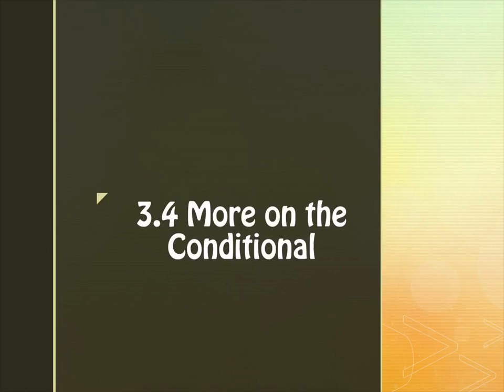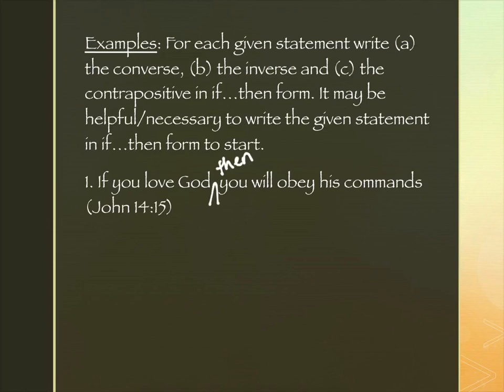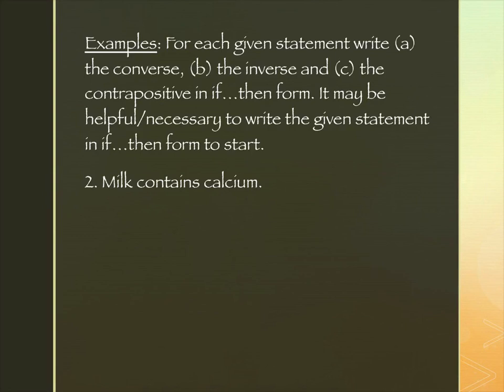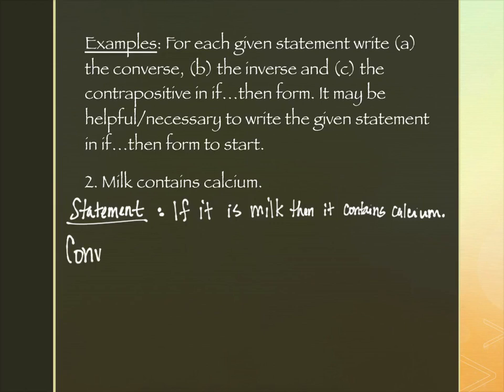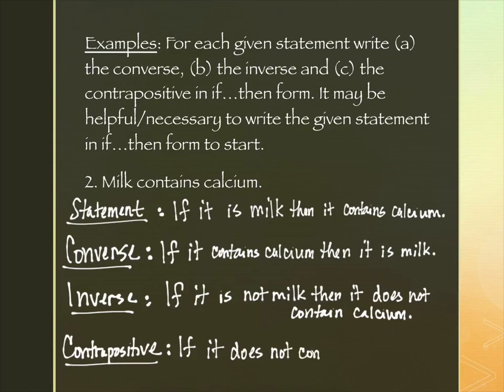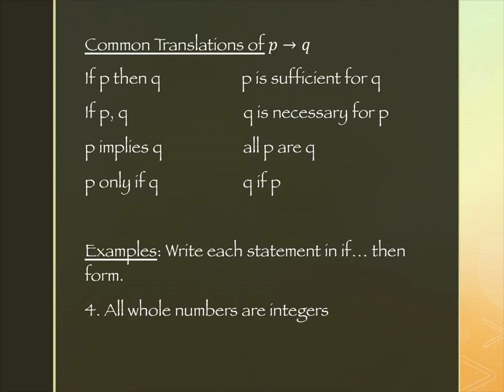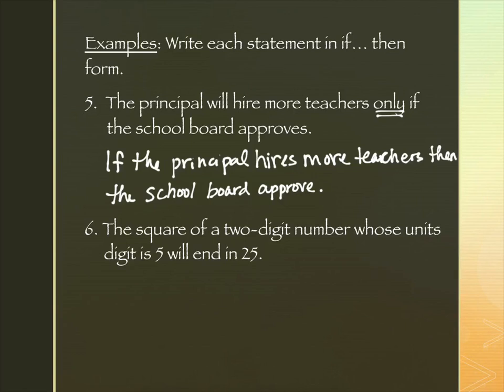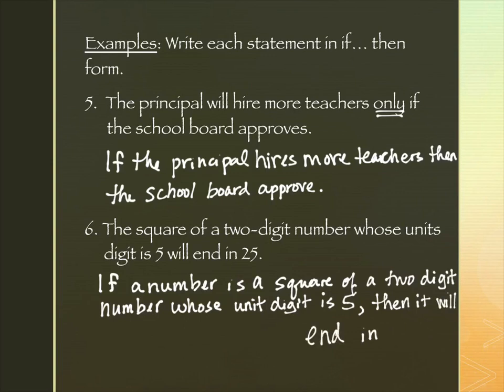3.4 More on the Conditional